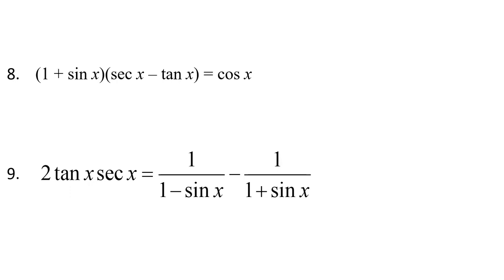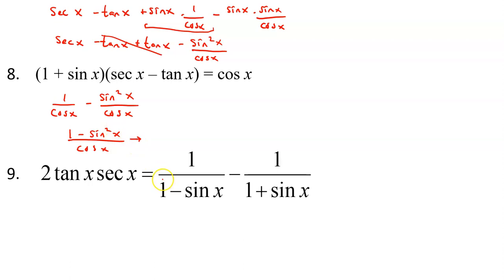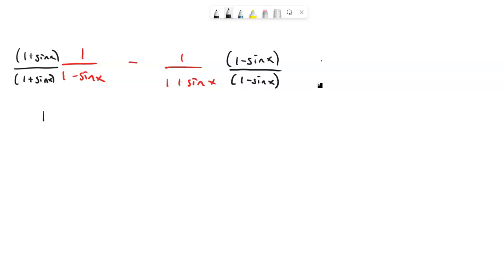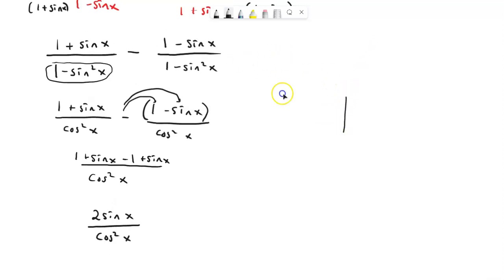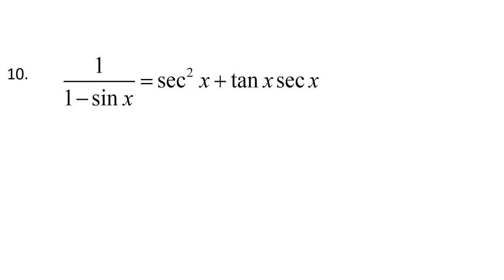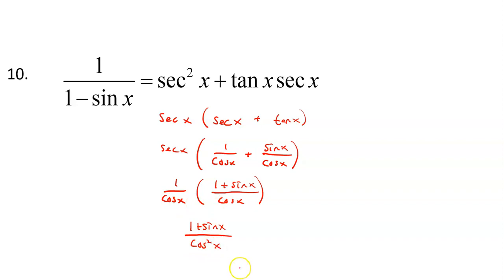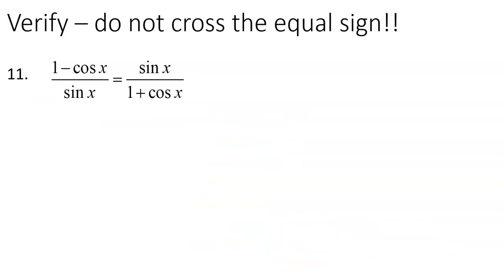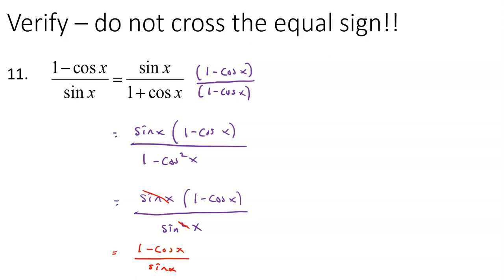Section 5.1 (Part 2): Verifying Trig Identities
Section 5.1 Part 2 - Precalculus II at RVCC
Intro. to Verifying Trigonometric Identities